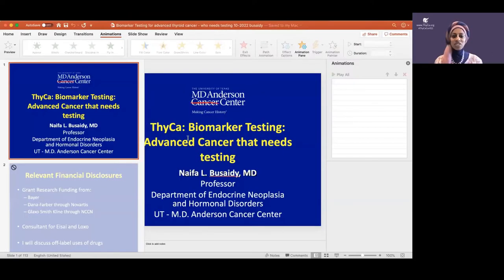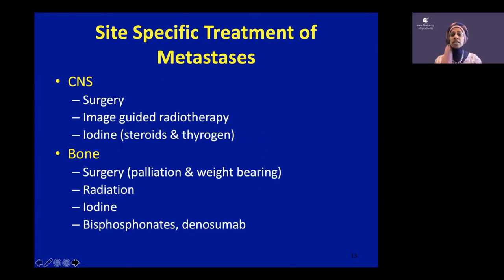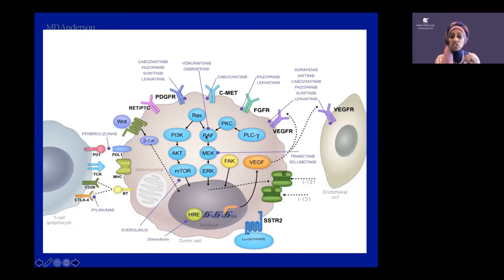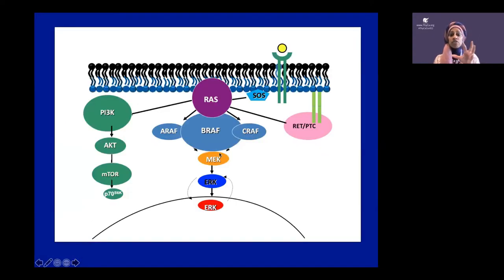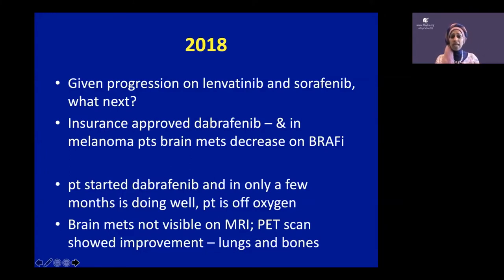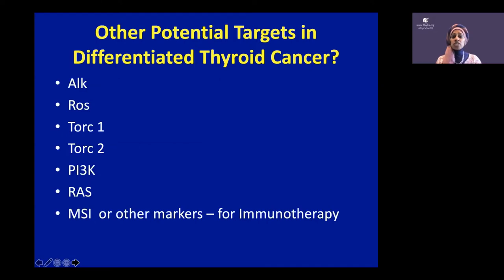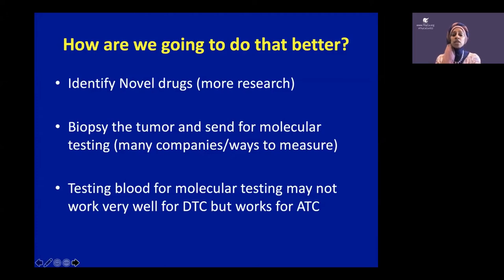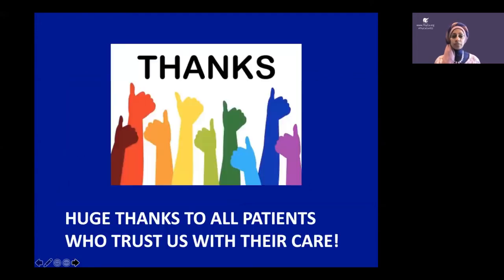Surgery + RAI & now RAI resistant. When should I test for NTRK, RET, other therapeutic targets? 242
I've had surgery followed by radioactive iodine. Now I have non-avid (RAI resistant) disease. When should I consider biomarker testing to look for NTRK, RET and other therapeutic targets?
Naifa L. Busaidy, MD, Endocrinologist
Originally presented at the 25th International Thyroid Cancer Survivors' Virtual Conference held in September of 2022.